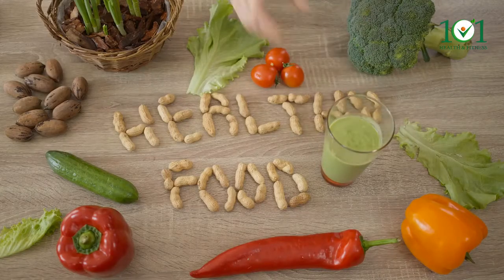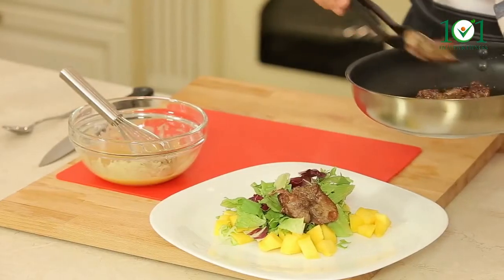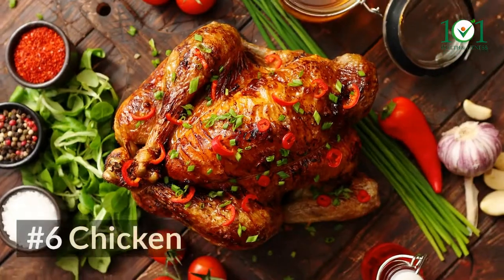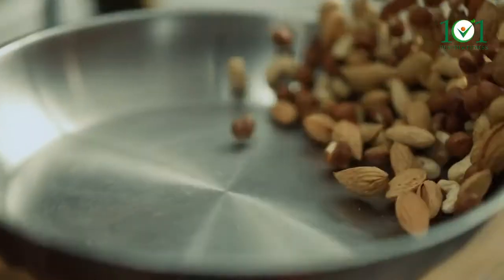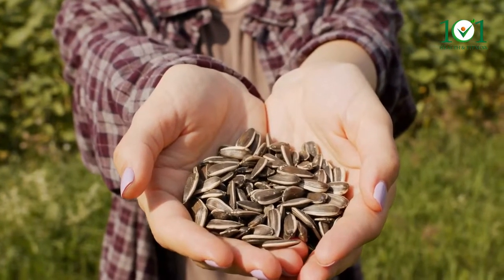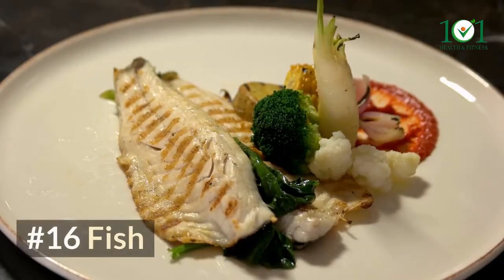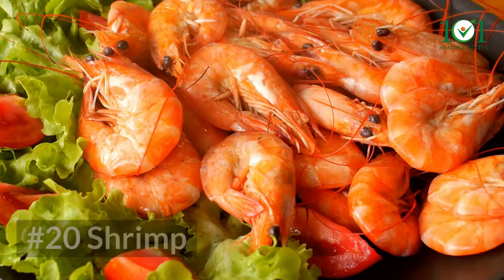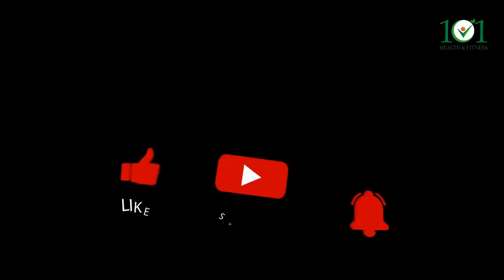High Selenium Foods: Top 20 Food Sources Of Selenium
High selenium foods: This video lists 20 great food sources of selenium.

Selenium is an essential trace mineral that plays an important role in human nutrition. Selenium is required for many body functions, including thyroid function, reproduction, protein synthesis, and the production of enzymes. This video will provide information on foods high in selenium to help support a healthy diet.